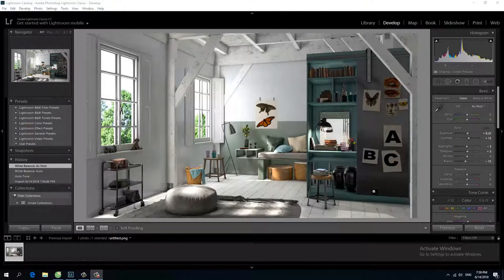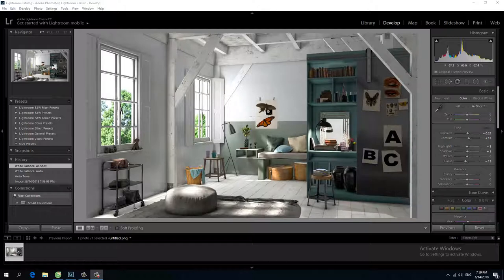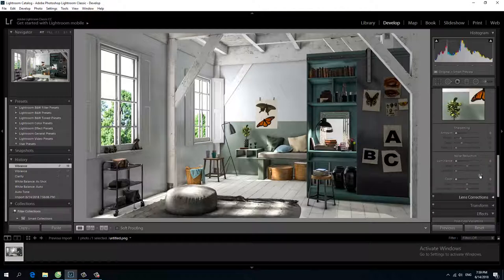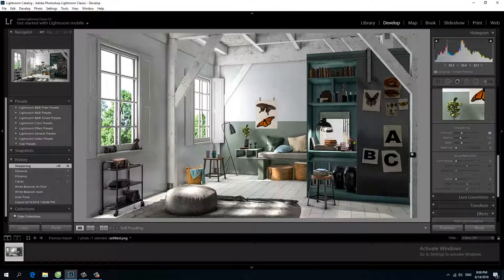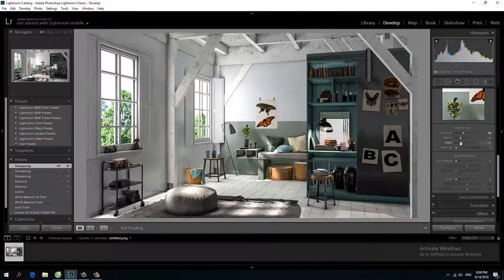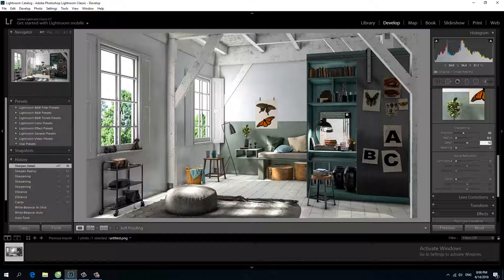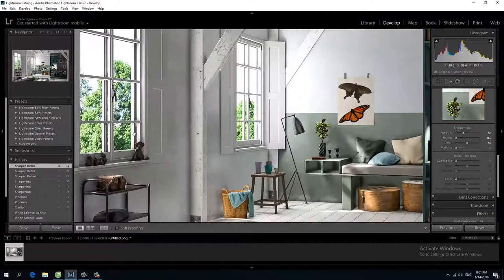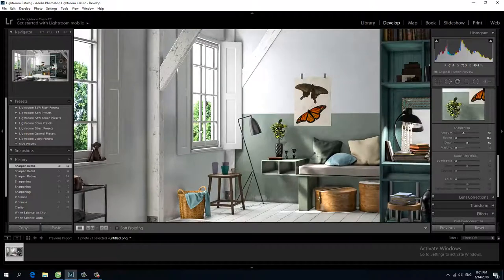Blender Eevee Demo - 2nd Interior Scene (part 2)